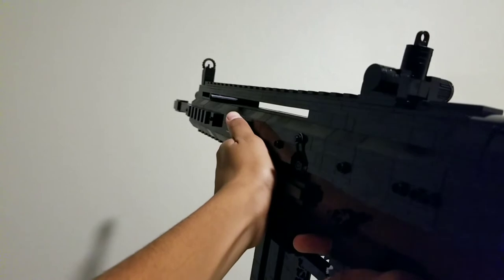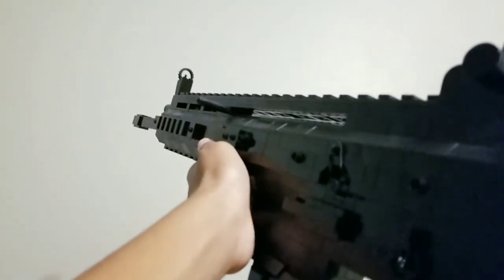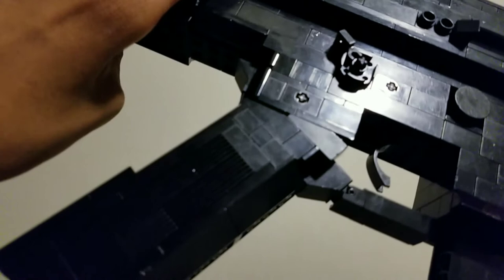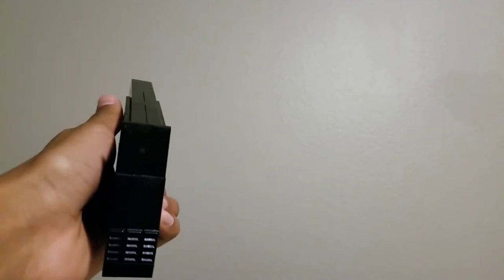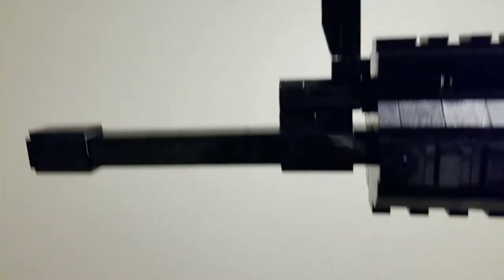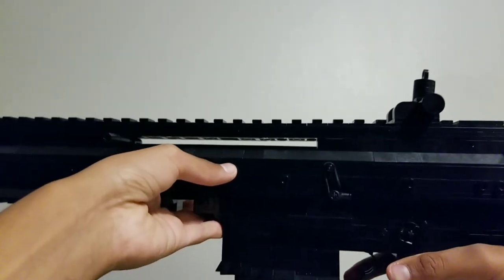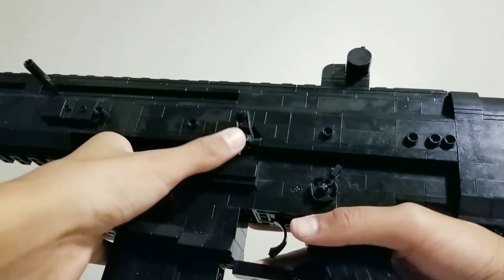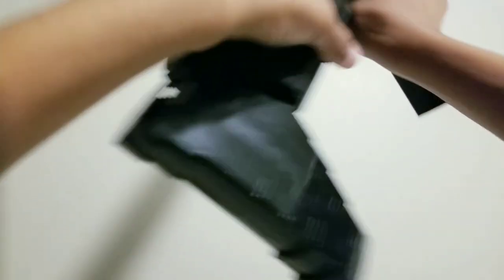Lego FN Scar-L (Lego gun Showcase)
Hey everyone today I'm going to showcase my biggest lego weapon yet; Lego FN Scar-L, Enjoy!!